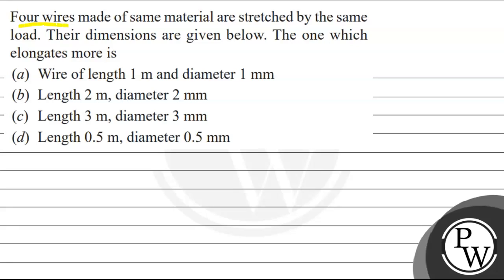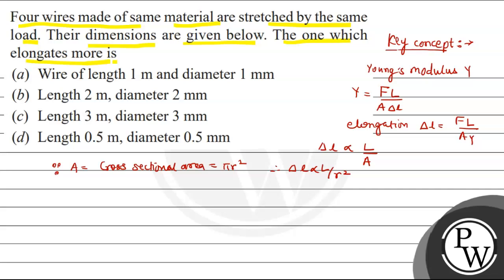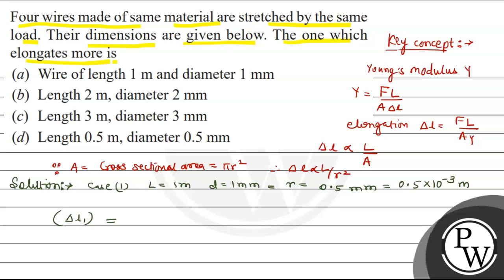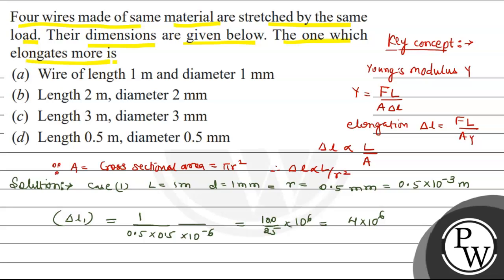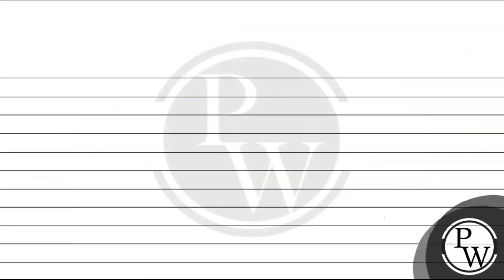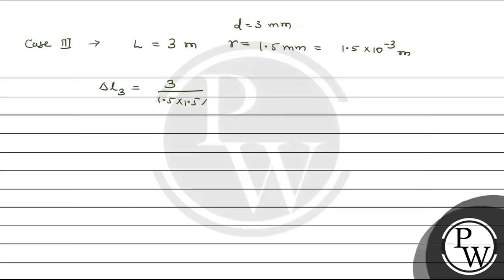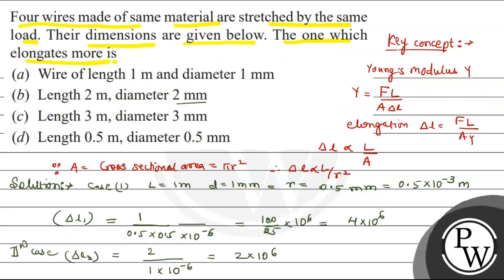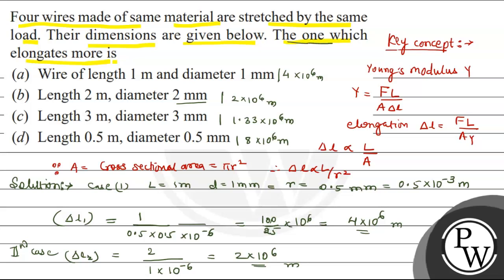Four wires made of same material are stretched by the same load. Their dimensions are given belo...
Four wires made of same material are stretched by the same load. Their dimensions are given below. The one which elongates more is
(a) Wire of length \( 1 \mathrm{~m} \) and diameter \( 1 \mathrm{~mm} \)
(b) Length \( 2 \mathrm{~m} \), diameter \( 2 \mathrm{~mm} \)
(d) Length \( 0.5 \mathrm{~m} \), diameter \( 0.5 \mathrm{~mm} \)